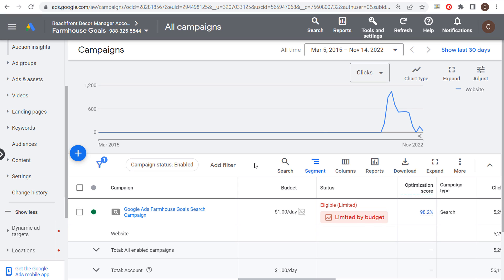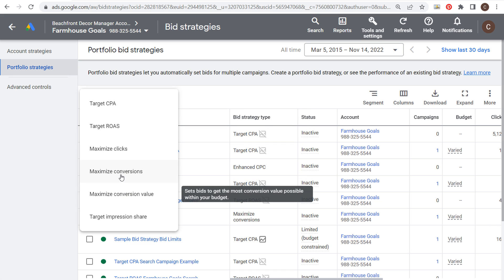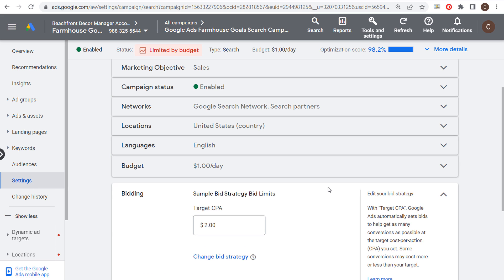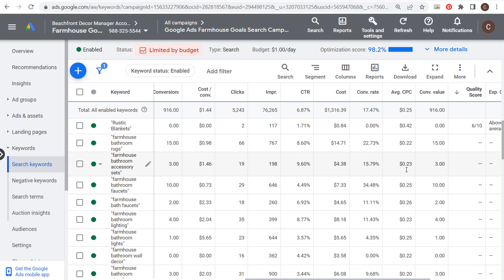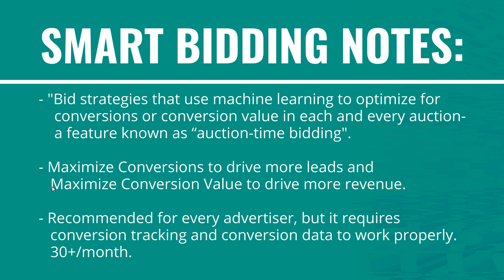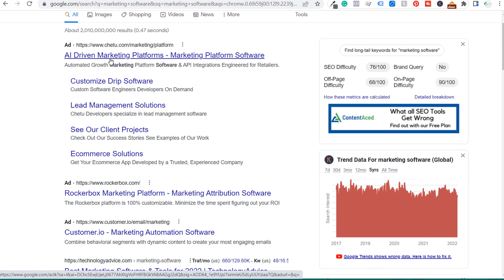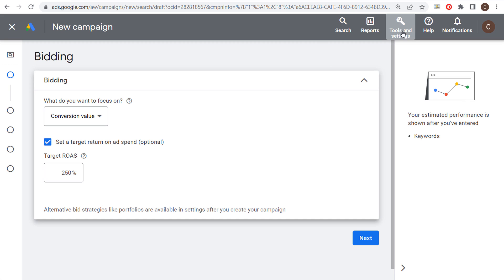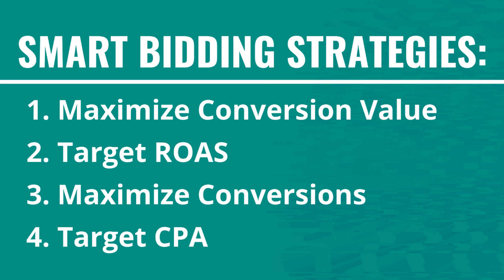4 Google Ads Smart Bidding Strategies - Maximize Conversion Value & Conversions, Target ROAS & CPA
Check out my video about Smart Bidding strategies for Google Ads, which includes Maximize Conversion Value, Target ROAS, Maximize Conversions, and Target CPA. Target Return on Ad Spend and Target Cost Per Action are 2 of the best Google Ads bidding strategies you can use. It's important to use conversion tracking and smart bidding with your Google AdWords campaigns.